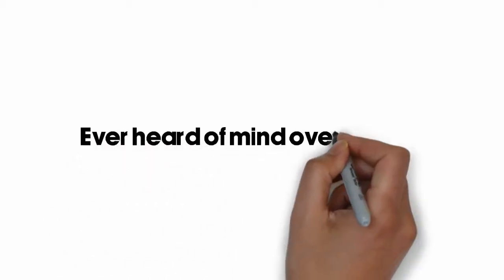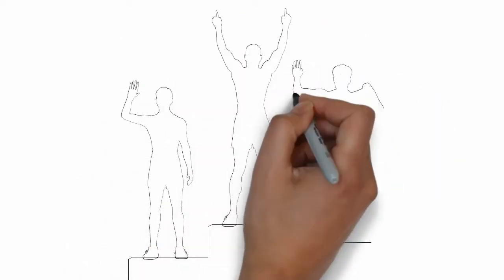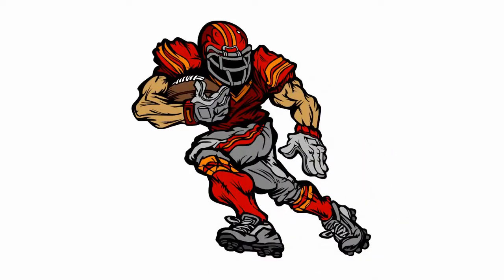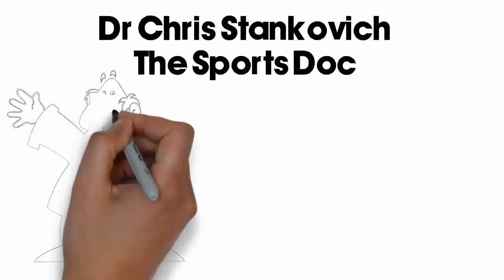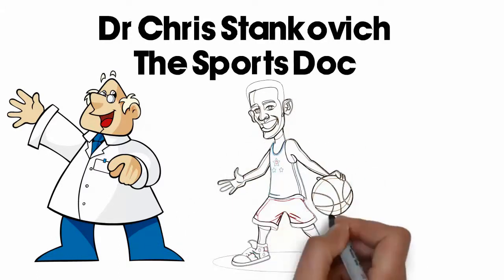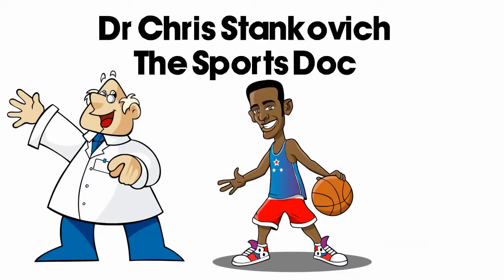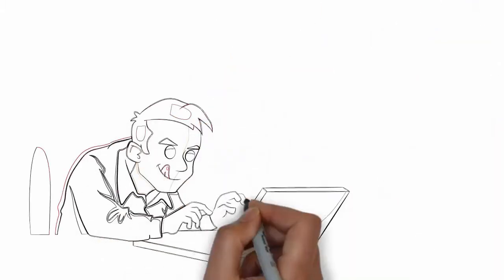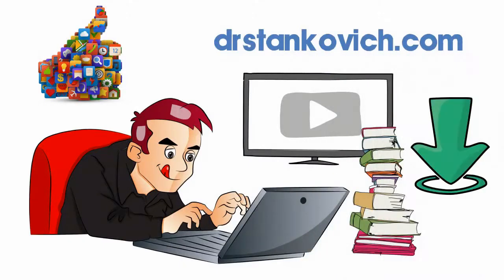Dr. Chris Stankovich Products & Services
Need help improving mental toughness and reaching your FULL potential in sports?  Dr. Chris Stankovich offers products and services to help!